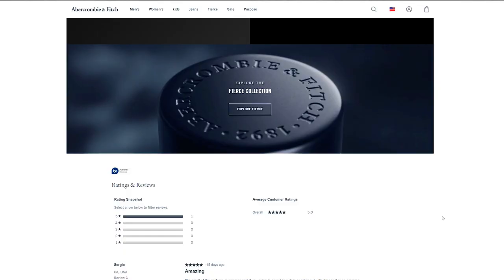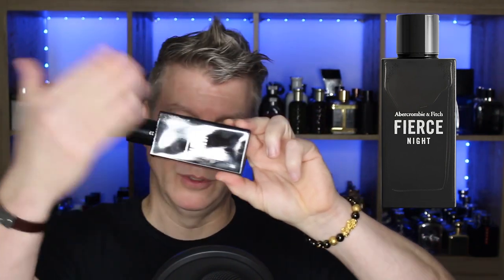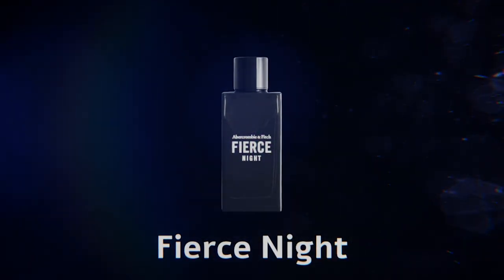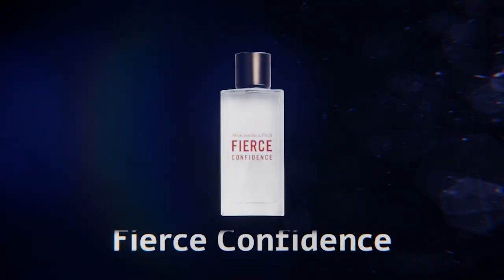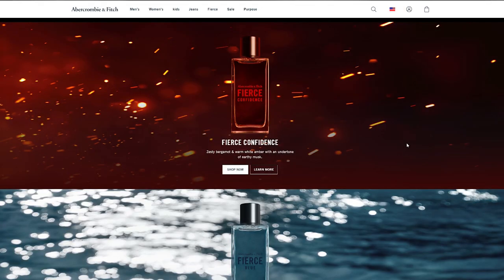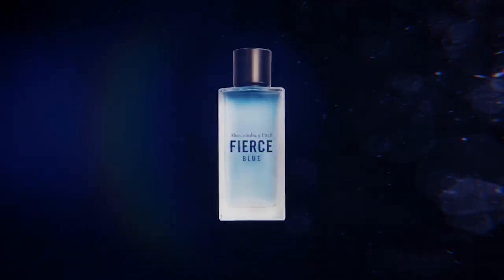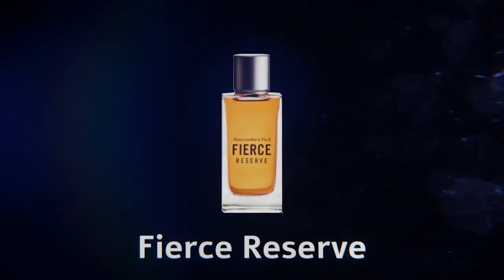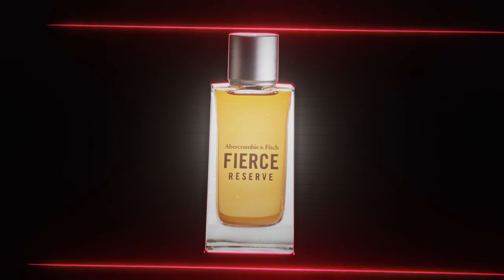NEW Abercrombie & Fitch Fierce Night + Fierce Buyers Guide For Men! | 5 Flankers! | Fragrance List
HELLO EVERYONE! There are very few over the age of 21 that don’t remember walking into your local mall (back when malls were thriving and not on life-support) and smelling the distinct smell of Fierce by Abercrombie & Fitch! Check out today’s buyers guide for 5 of the more popular fierce flankers to experience the next generation of this classic fragrance for youth! PS - Sometimes my videos will have easter-egg endings. So...just saying.

Tommy

My equipment ~

Editing Software ~